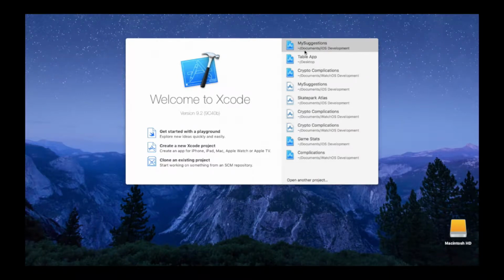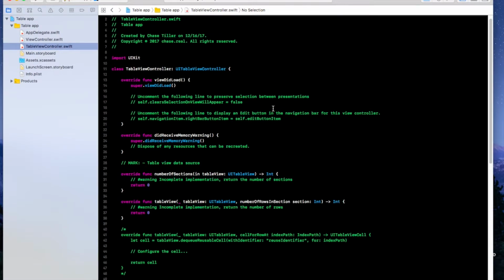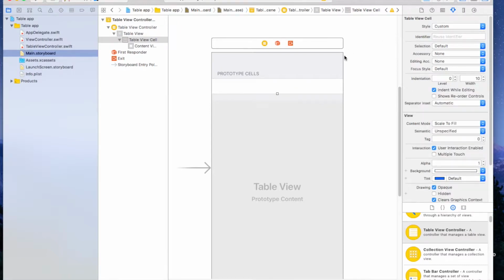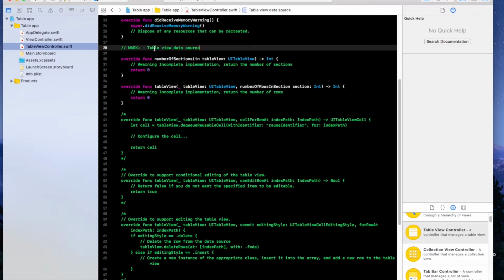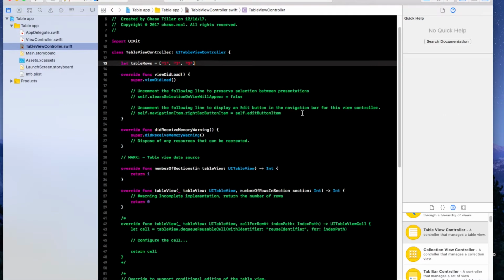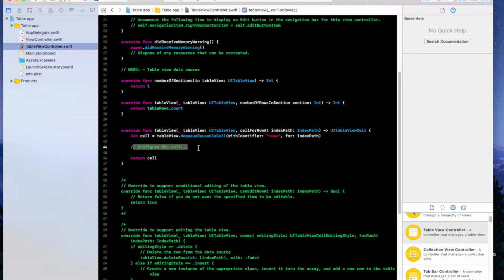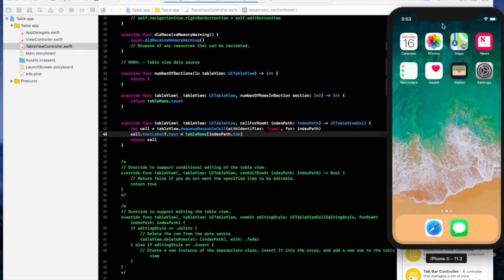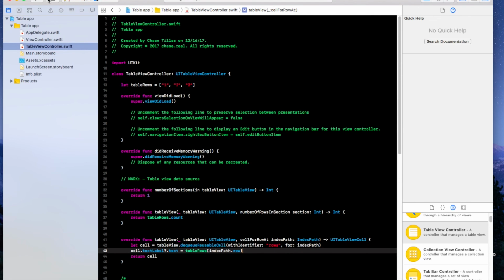iOS - Creating and Populating a Table View Application (Swift 4)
In this video we set up a table view application in Xcode and populate it with given data in an array.